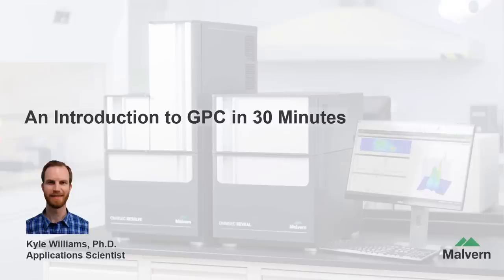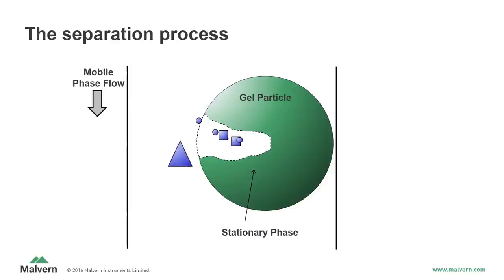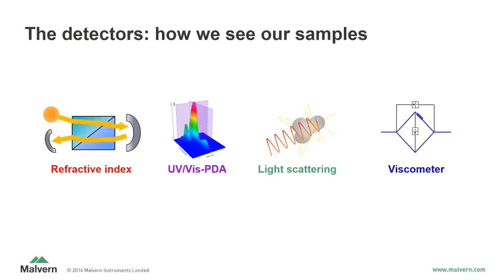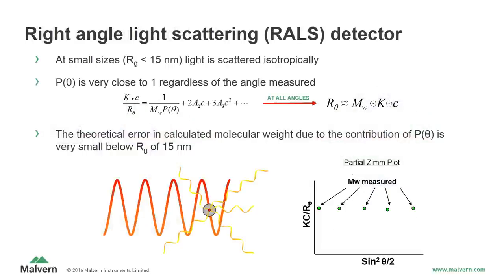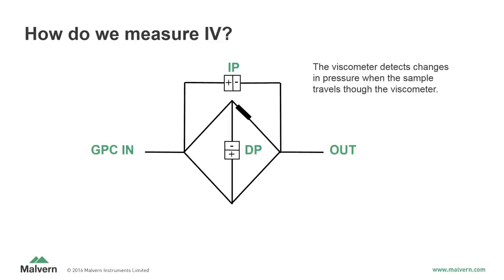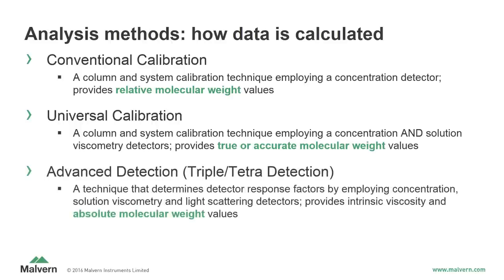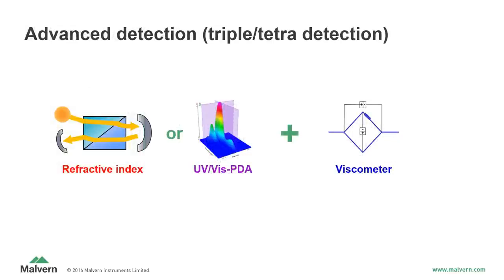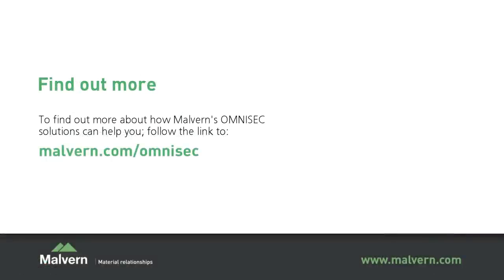Introduction to GPC in 30 minutes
Presented by GPC applications specialist Dr. Kyle Williams this 30 minute introduction offers a comprehensive educational insight into the technology and its applications.